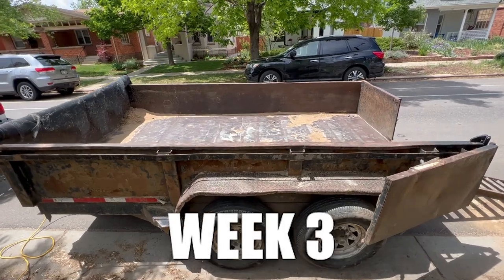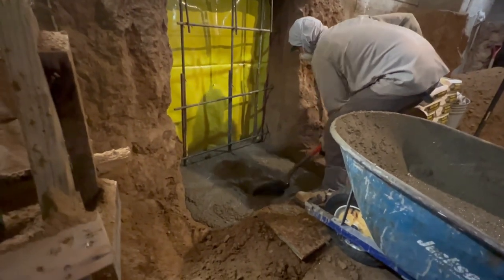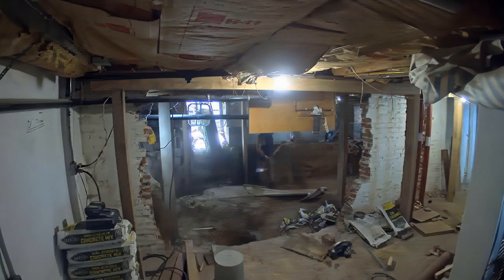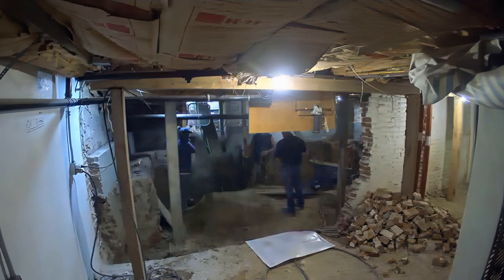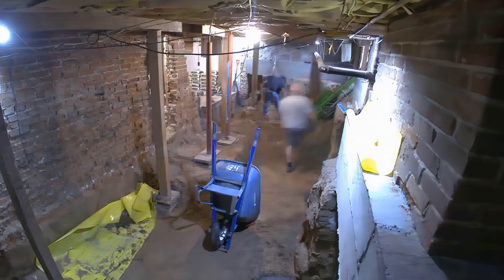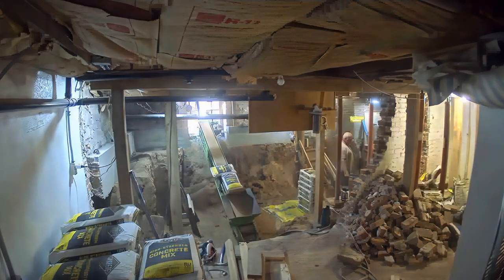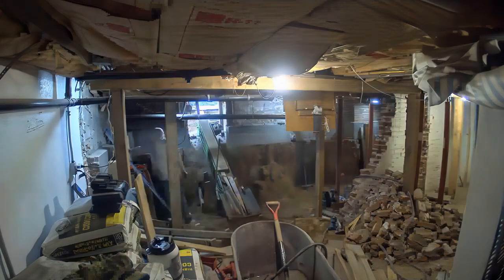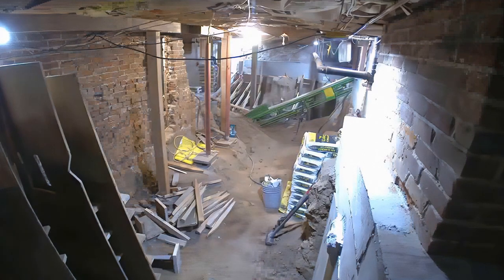1900s Home Hand Dug Basement Digout - Time-lapse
Week 3 is here and the progress is amazing on our 1900s basement digout. Lots of open room has been created and the structural work has begun with the first footers being poured. Let us know what you think of this week in the comments below.